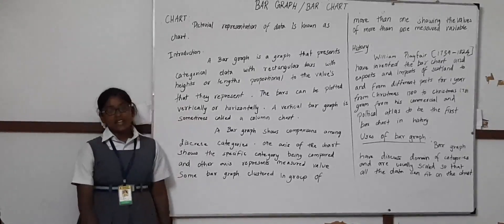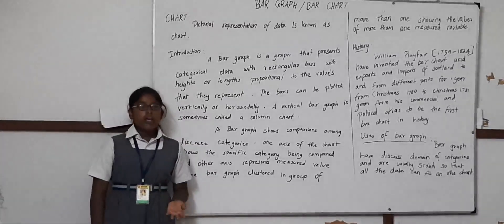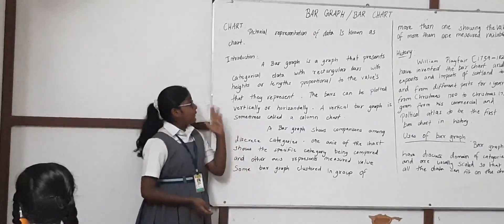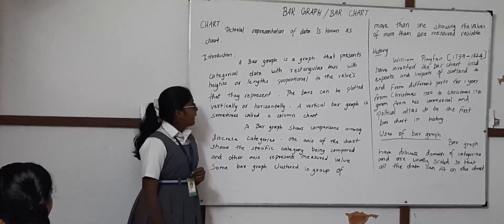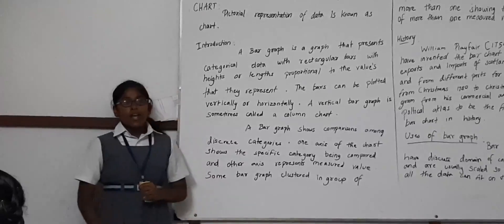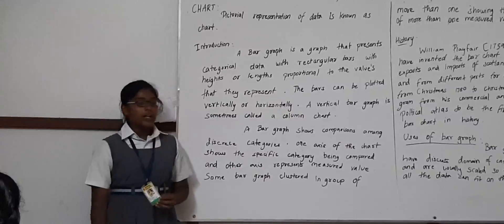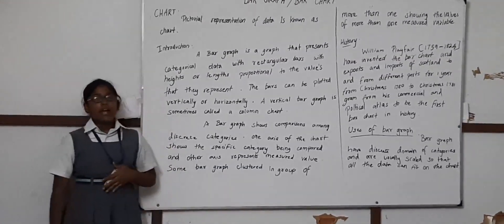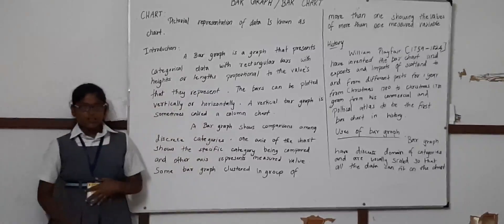BAR GRAPH AND BAR CHART